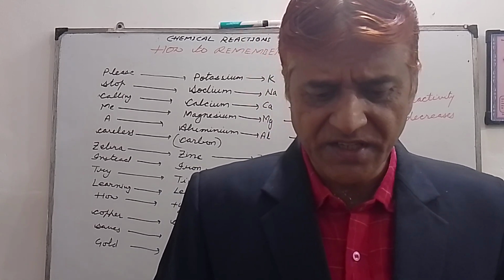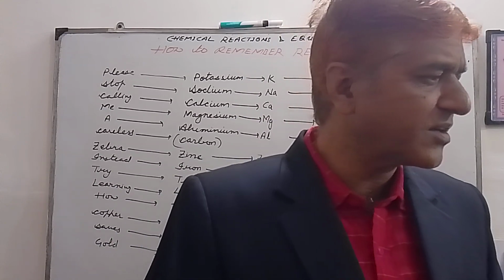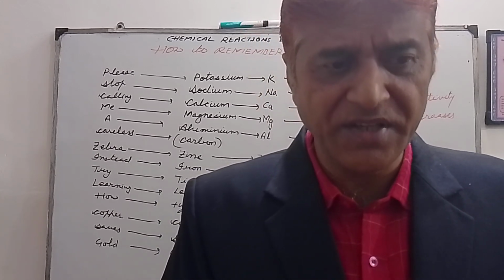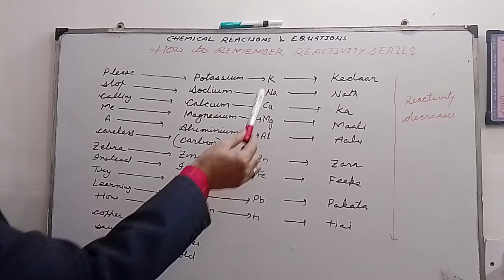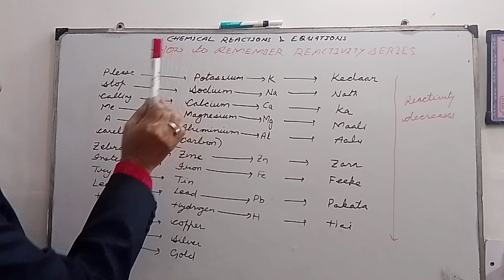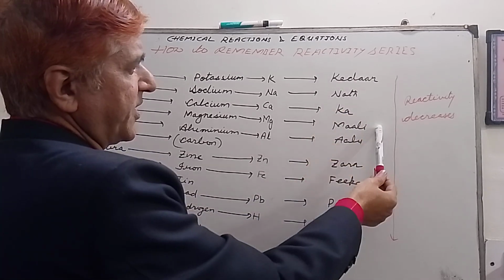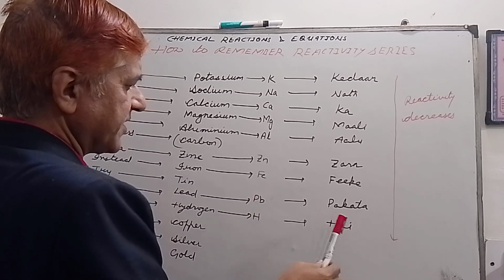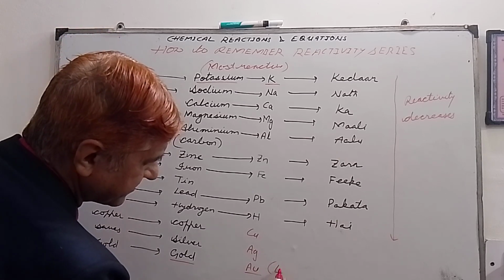/Chemical reactions and equations /Reactivity series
@Englishnoproblem-y9z This video is quite useful for those students who want to get their basics of science clear. Detailed description of the topic concerned has been given in the video with examples so that students can easily understand the topic. Recapitulation has also been given in the beginning of the video so that connection between the previously done topic and the current topic is maintained. The way in which contents have been presented is so simple clear easy and systematic that even a weak student can also understand what is being taught easily. To further reinforce the topic concerned questions have been given to be solved by the students. It is hoped that this video will certainly prove very helpful to students.